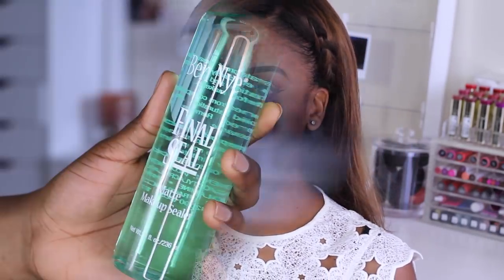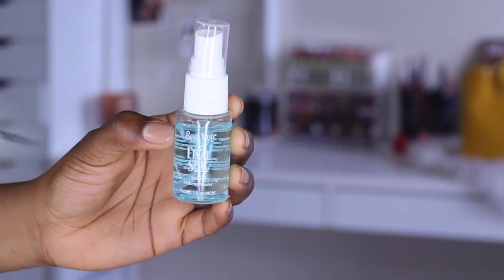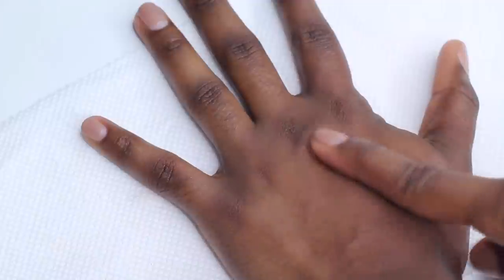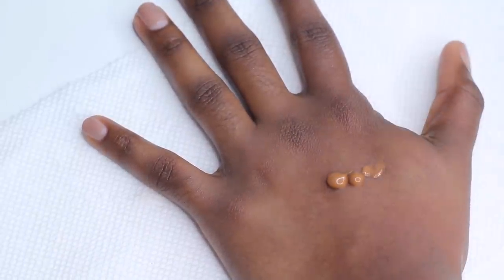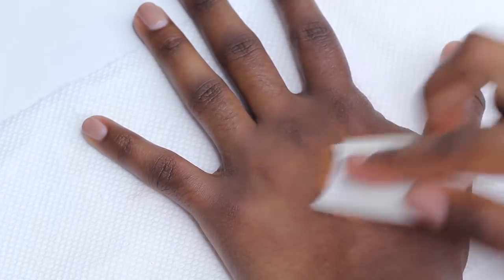STOP MAKEUP TRANSFERRING! FixitFriday | Jackie Aina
Got a problem with makeup transferring and makeup rubbing off on your clothes or even worse, others? This video is for YOU! I'm giving you guys the perfect combination to keep your makeup from rubbing off wherever you DON'T want it to! Hope you like this Fix it Friday series and let me know what topic you'd like me to cover next.

One other thing I failed to mention in this video - HANDS ON THE FACE ARE A NO GO!!! Make it a habit to not rub and touch your face throughout the day!!! This has taken years of perfecting even for me but you can do it! lol
FYI - AIRBRUSH makeup is also another solution for completely transfer-free makeup.

if you'd like to be featured in an upcoming video of mine here are the guidelines
Include:
-Name
-Link to your channel
-Verbal consent with your legal name allowing your content to be published

NUME Style Hot tools
Code: PADDYSDAY - $100 off any curling wand set + free argan oil

Phil 4:13